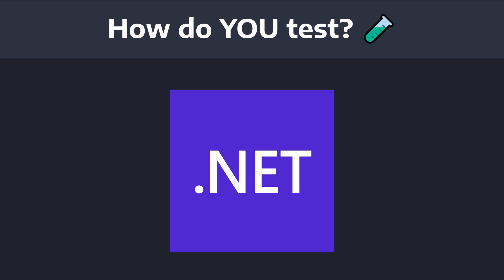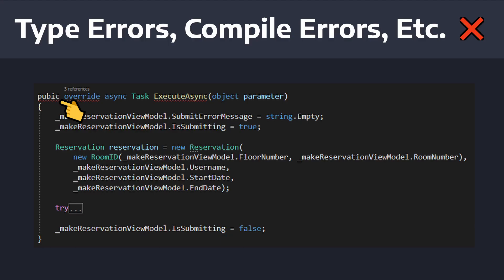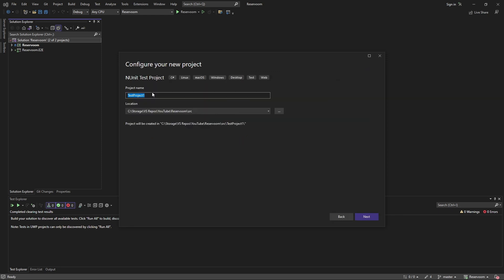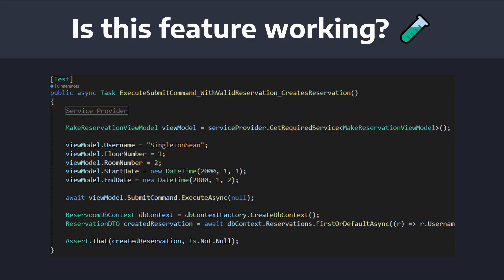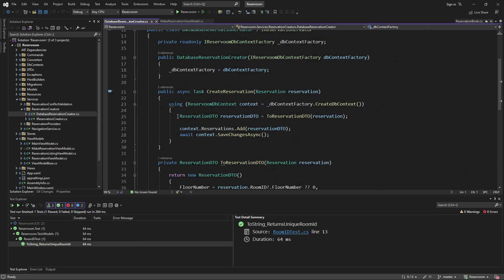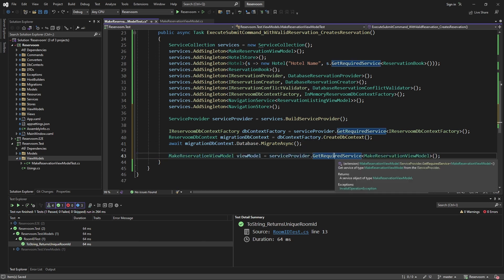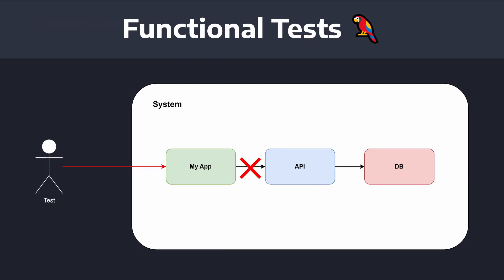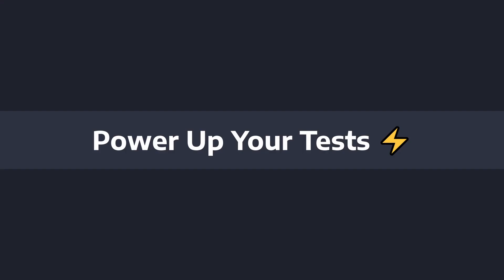The Ultimate Guide to Testing in .NET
Learn how to test a .NET application across all aspects of the testing trophy!

🕗 Timestamps:
0:00 - Inspiration
1:44 - Static Tests
2:28 - Unit Tests
5:25 - Integration Tests
10:01 - E2E / Functional Tests
12:24 - Takeaway